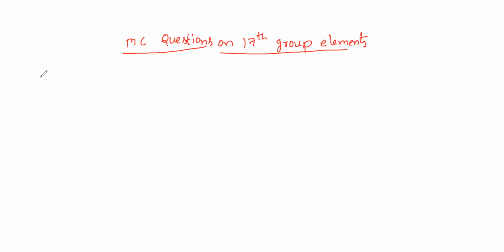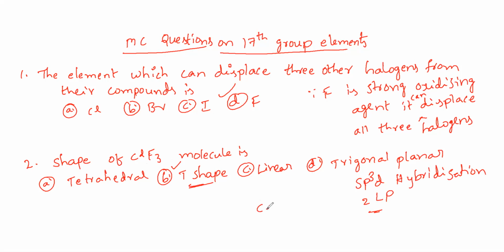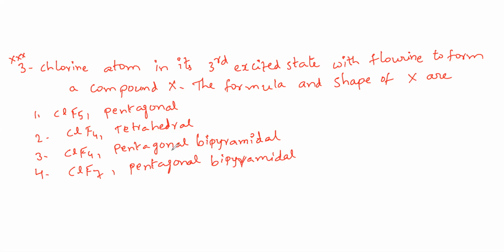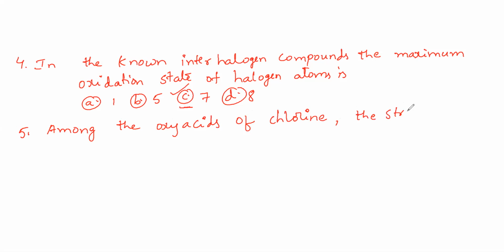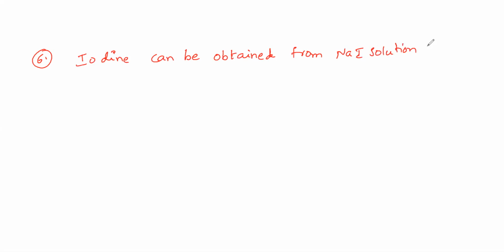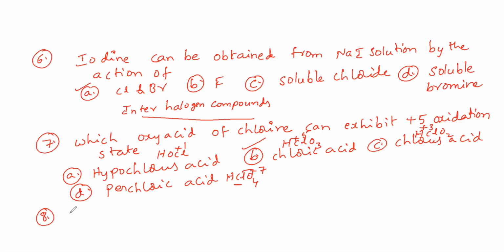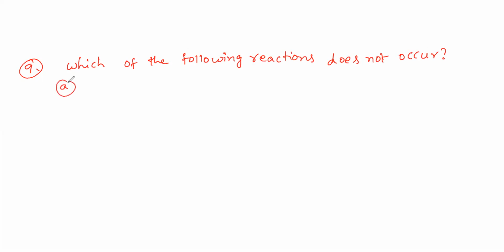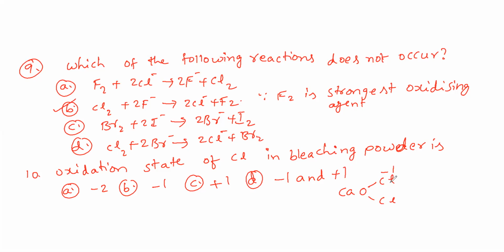NEET & IIT-JEE | CHEMISTRY | P BLOCK ELEMENTS | LECTURE 10